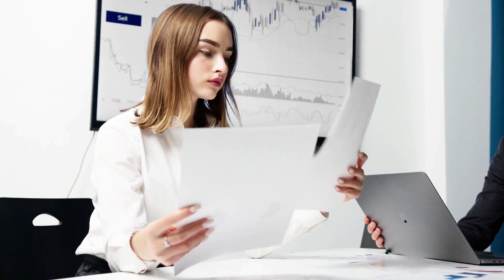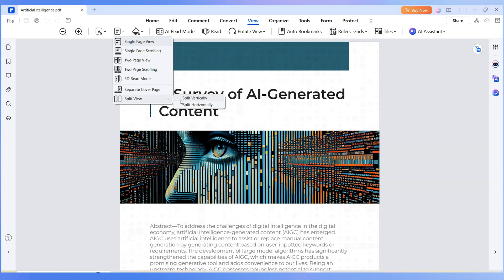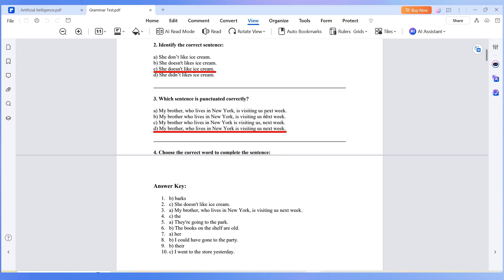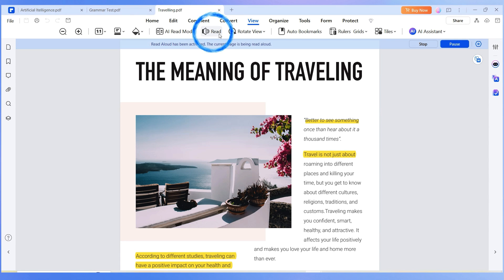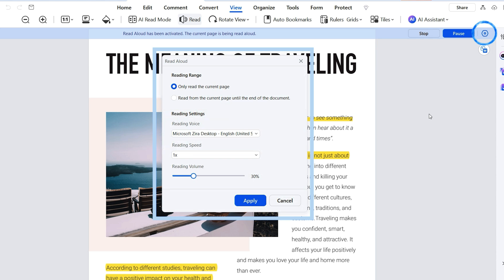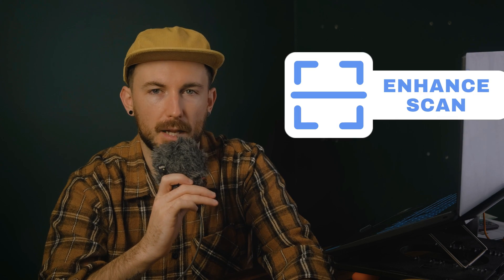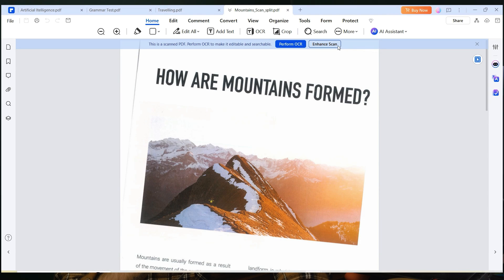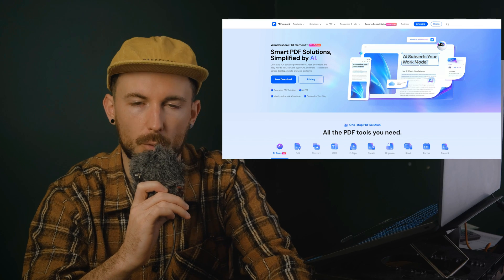Split View | PDF Read Aloud | Enhance Scan | What's New in PDFelement Windows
Discover the latest features for Windows users, including split view, PDF read aloud, and enhance scan features. Upgrade your professional tools with these new updates!

⌚ Timestamps
0:00 Introduction
0:56 Split View
2:04 PDF Read Aloud
3:39 Enhance Scan
4:42 Wrap up